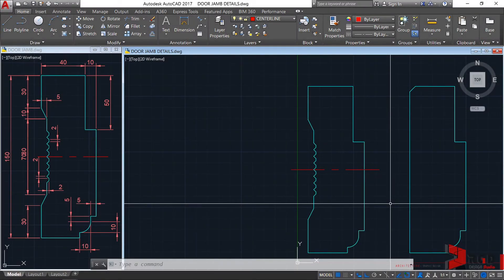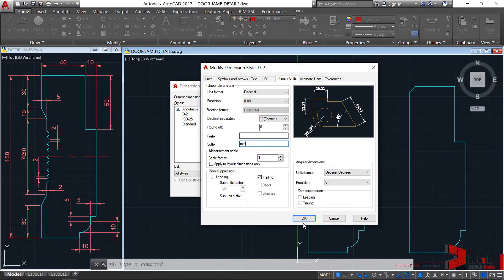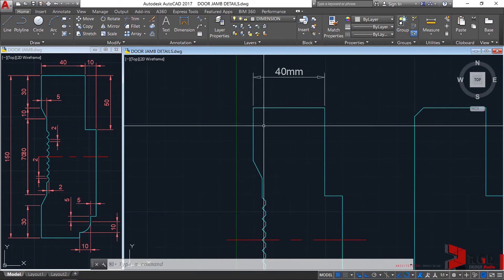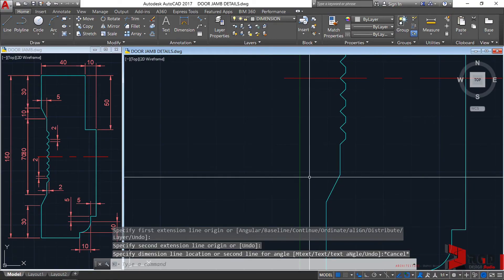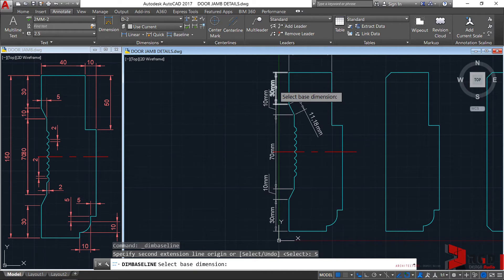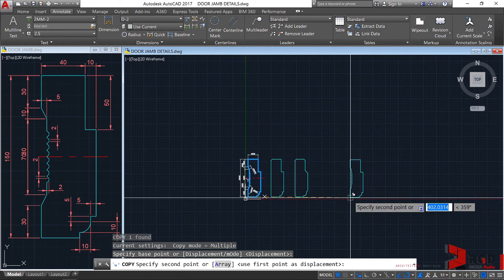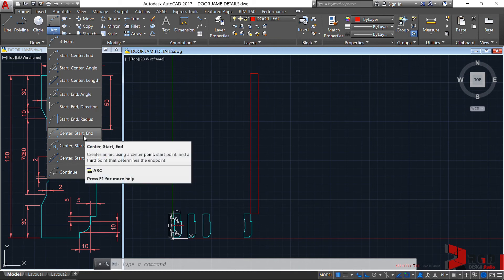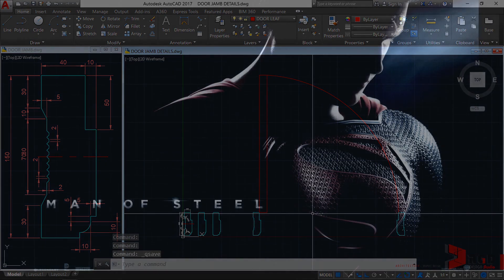Door Jamb Detail - pt4 (Exploring Dimensions in AutoCAD and creating Door swing using Arc)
This AutoCAD video tutorial series explains the basics of organizing drawings or objects through the layer properties manager. You would be creating a wooden door jamb cross section detail to explore the layer and dimension tools.